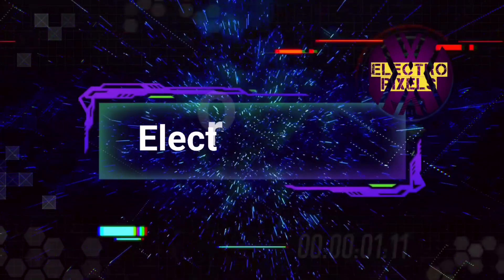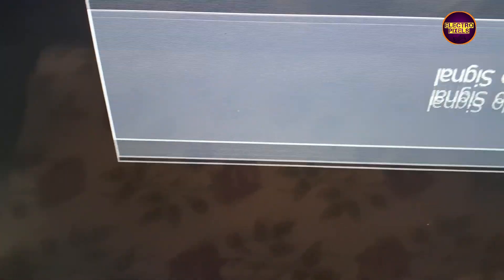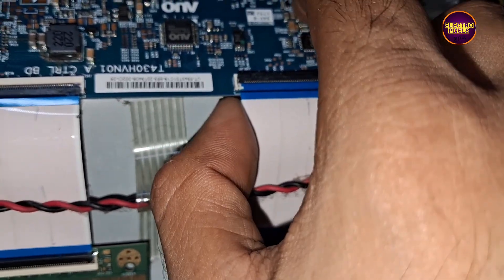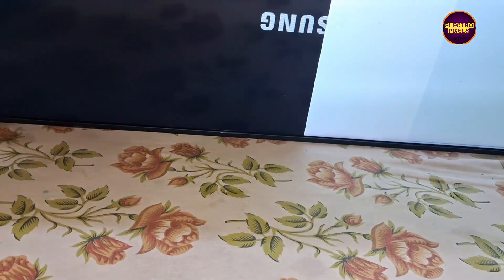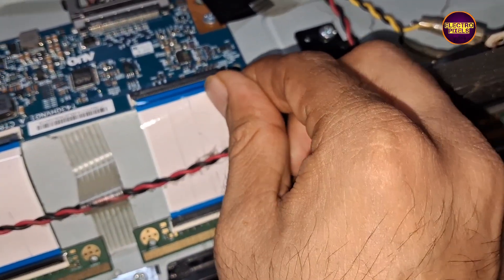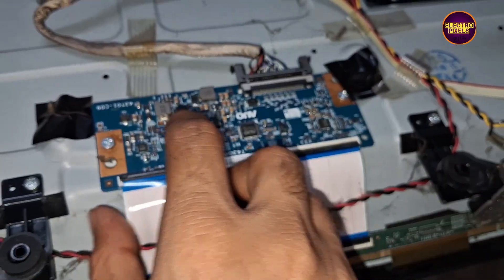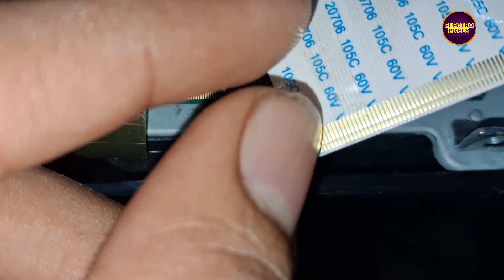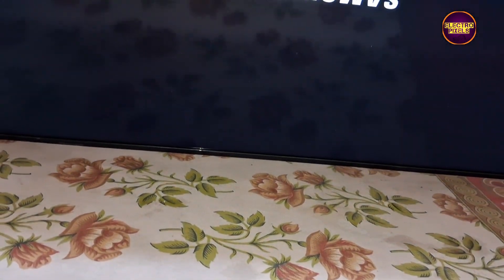Panel Display Repair in Samsung 43 FHD LED Tv|Double image & Flickering|AUO Panel|Gatesignals short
Hello friends today in this video, I will show you how to repair Panel Short Removal in Samsung 43 inch LED Tv |Double image & Vertical lines |AUO Panel|Gatesignals